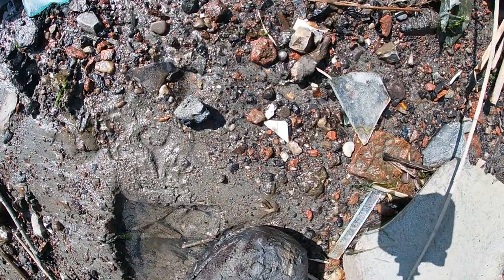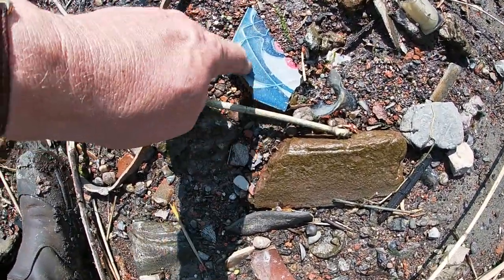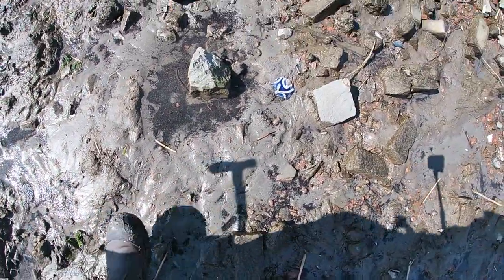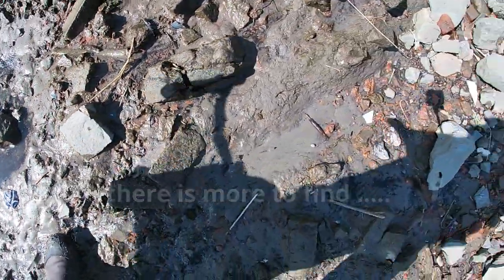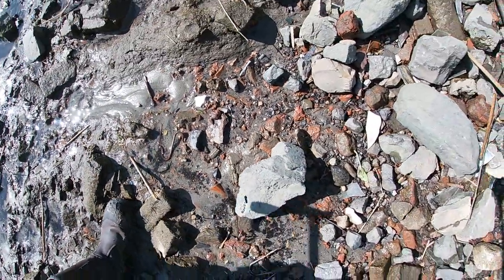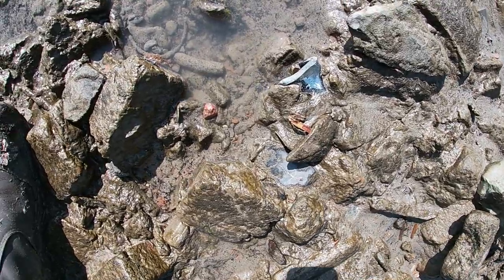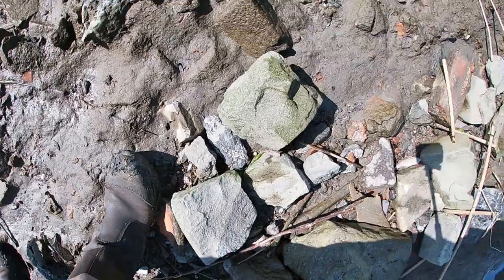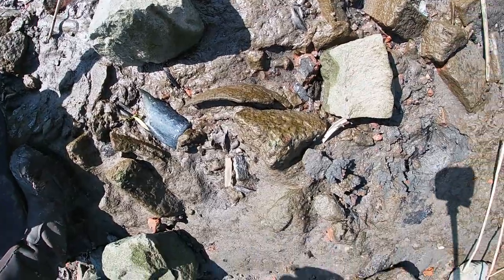Mud Baggers Mudlarking, Westerwald pottery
Another location with older material underneath. Like pieces of an old Westerwald jug. Come along.